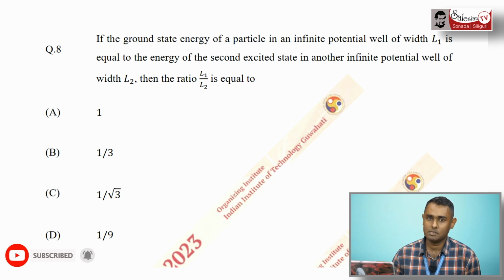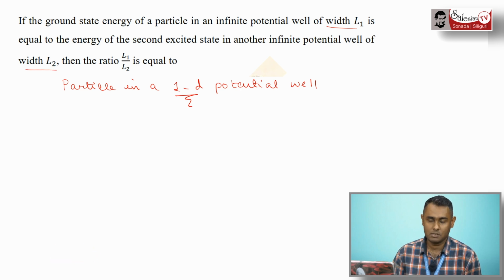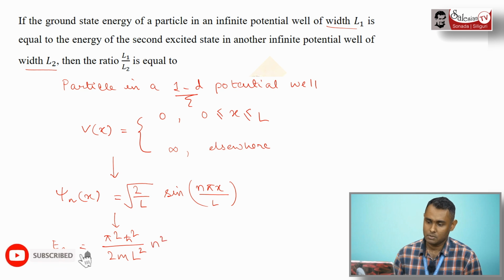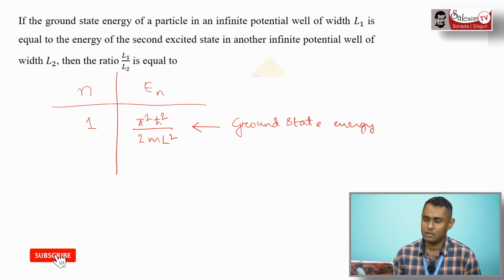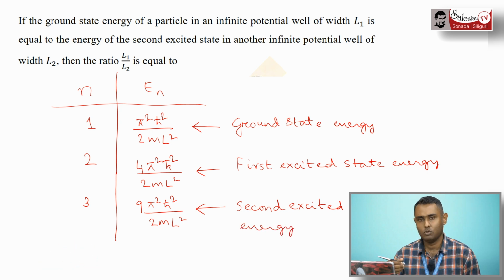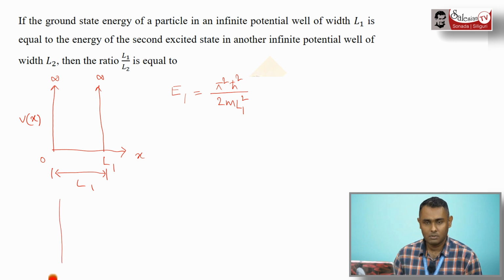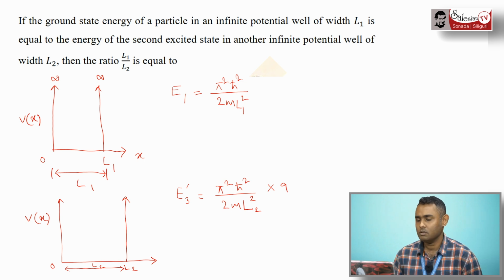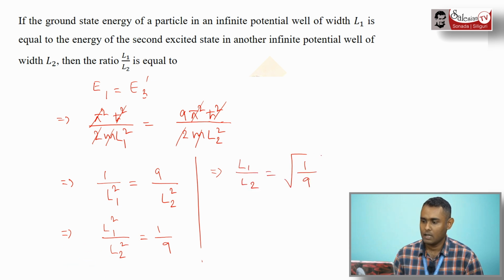Particle in an Infinite Potential Well: An Interesting Problem (IIT JAM 2023)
Let's solve a very interesting problem on a particle in an Infinite Potential well—one of the most important topics in Quantum Mechanics and modern physics, from IIT JAM 2023!

In this video, Mayukh Mazumdar, Assistant Professor, Department of Physics, Salesian College (Autonomous) Siliguri explains the problem step-by-step with clear mathematical derivations, physical interpretation, and exam-oriented shortcuts useful for IIT JAM aspirants. The discussion includes:

* Wave function (normalized)
* Quantization of energy levels
* Important formulas and tricks for solving JAM problems quickly

This video is useful for:

* IIT JAM Physics aspirants
* CSIR NET Physics students
* BSc/MSc Physics students
* Anyone learning introductory quantum mechanics